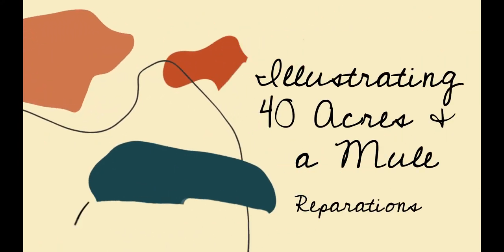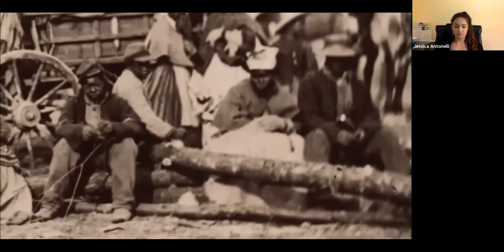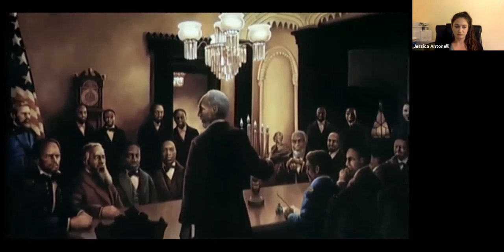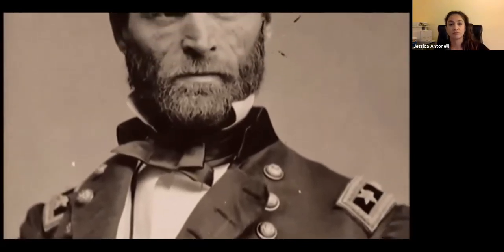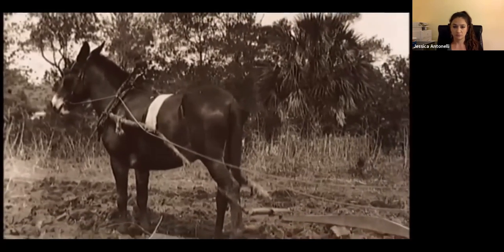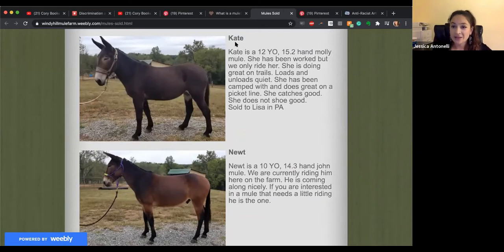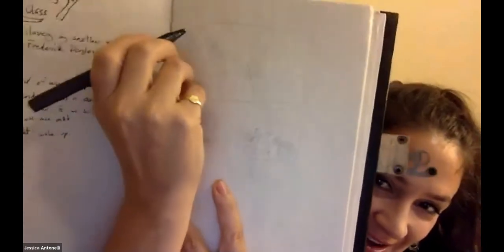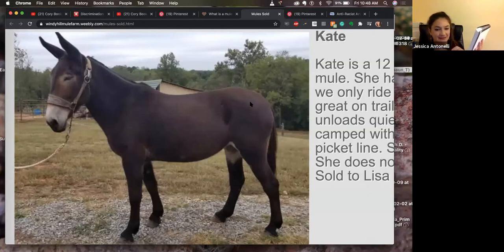Anti-Racist Art Class | Drawing 40 Acres and a Mule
Learn to draw a mule, and learn the history behind the broken promise of 40 acres and a mule as the initial bid for reparations to the enslaved in post-civil war America.
Join our conversations and the weekly Friday morning live lessons in the "Anti-Racist Art Classes" course at: